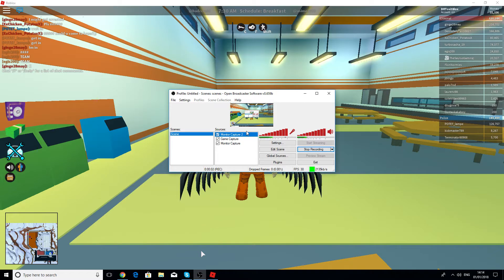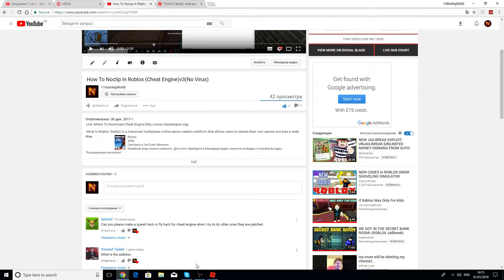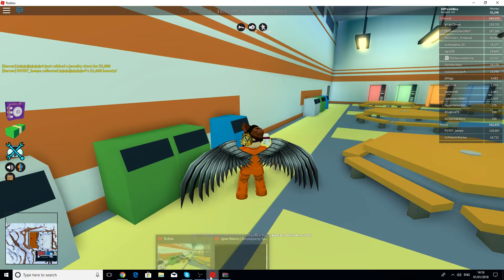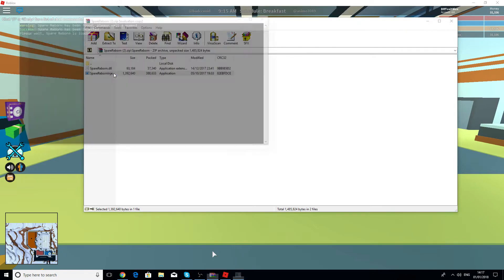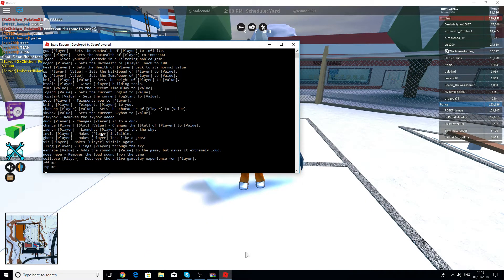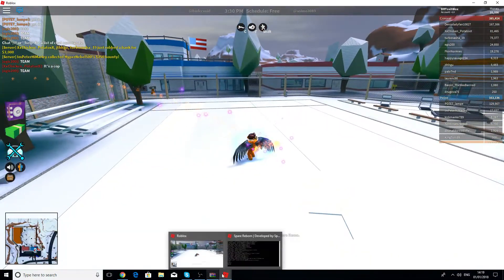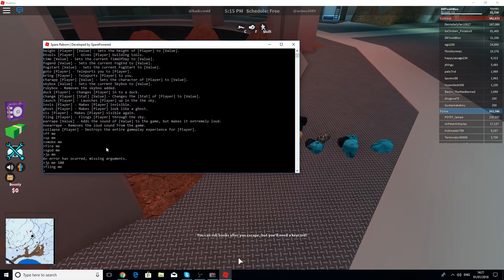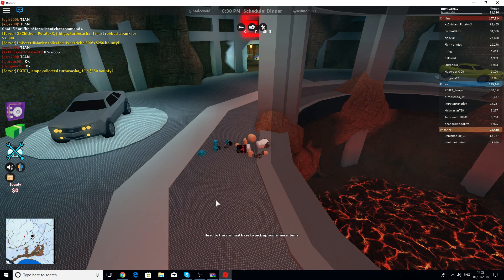Speed Hack For Roblox (Lot Of Commands)Jailbreak (PATCHED)